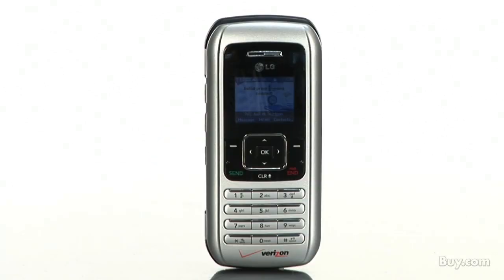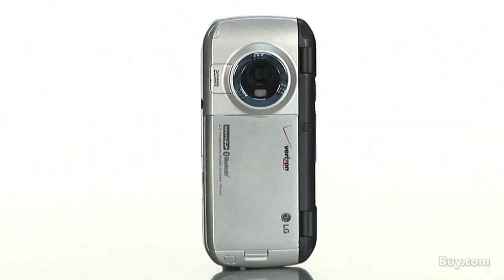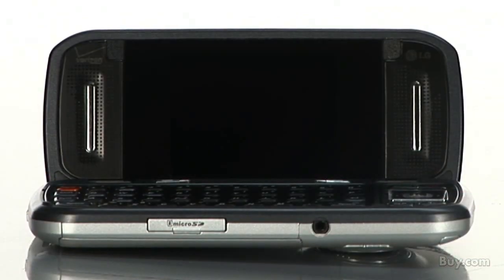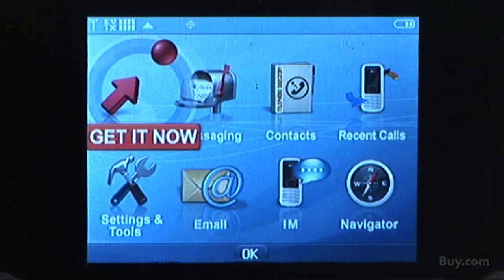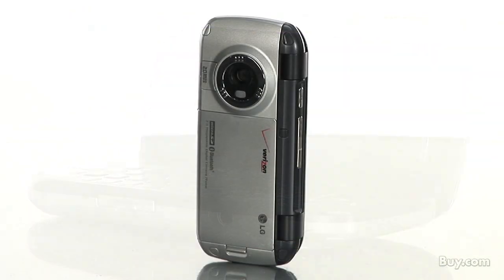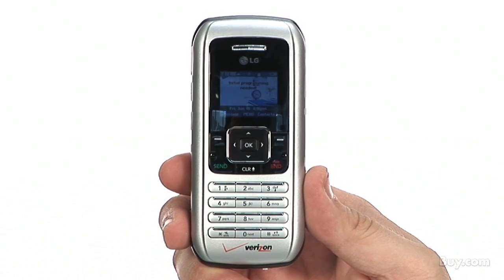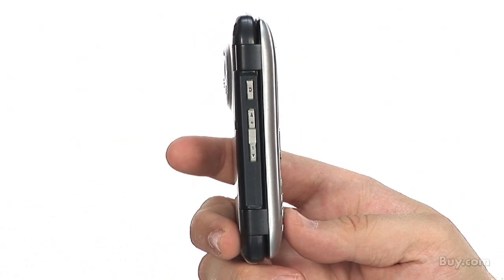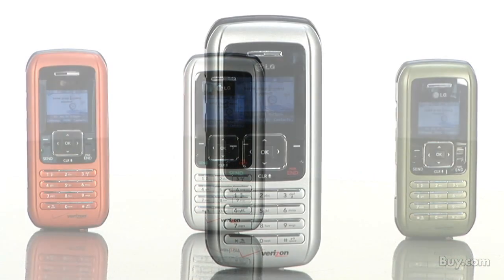LG EnV VX9900 CDMA Cell Phone (Refurbished)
The new LG enV VX9900 brings its flashy Silver color body ultimate in features and high-speed wireless broadband content. Packed to the gills with the latest technology, the enV features a hidden QWERTY keypad, Bluetooth, a 2.0-megapixel camera, a microSD memory card slot (for memory expansion up to 4 GB), stereo speakers, an advanced MP3 player, and much more packed into the VX9900. It's compatible with Verizon's V Cast Music Service, which enables you to purchase songs through your phone and download them via Verizon's fast EV-DO data network. Other Verizon service options include V Cast Video with clips from major networks, the VZ Navigator GPS turn-by-turn directions, BroadbandAccess Connect for using your phone as a modem to your laptop, and the Wireless Sync always-on email service.